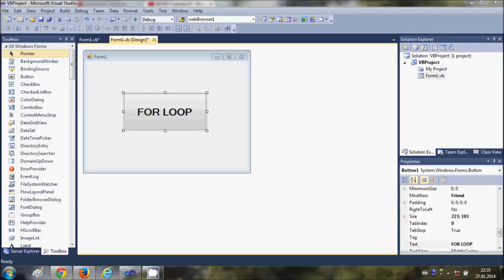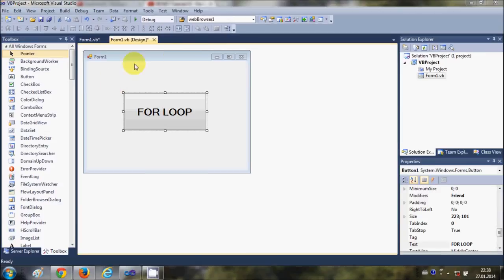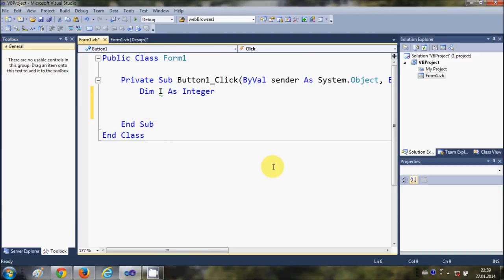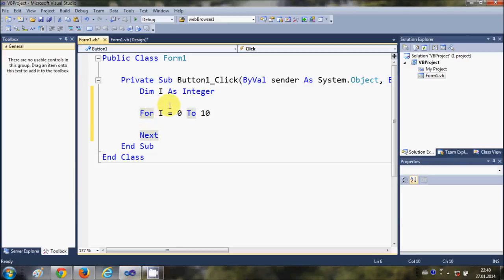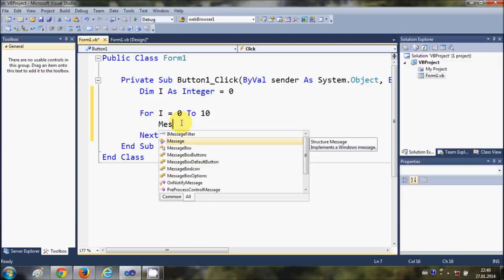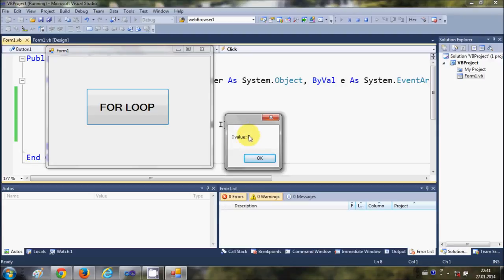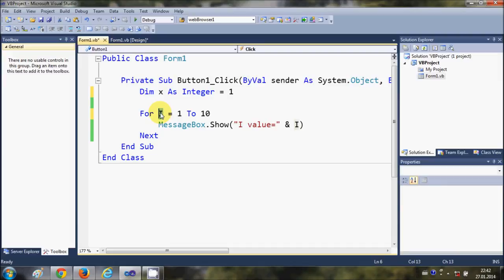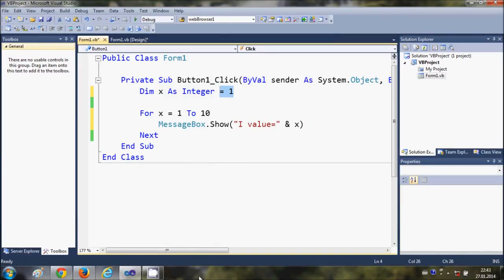Visual Basic NET Tutorial 17 Understanding For Loop in VB NET YouTube